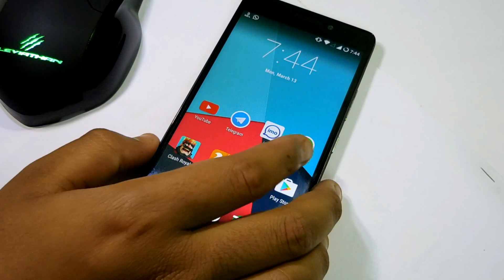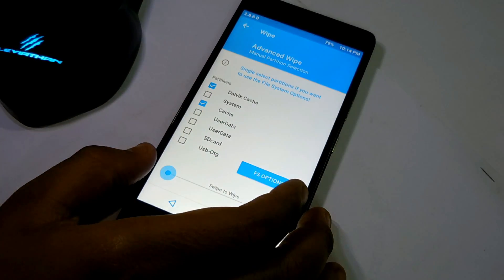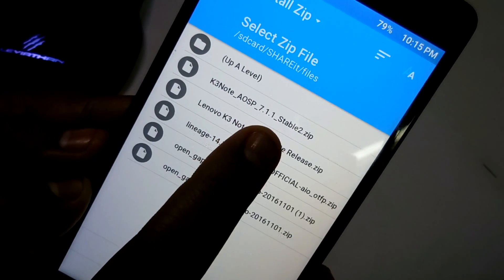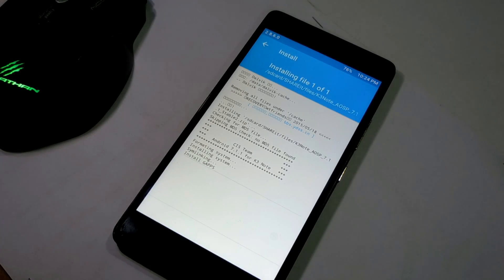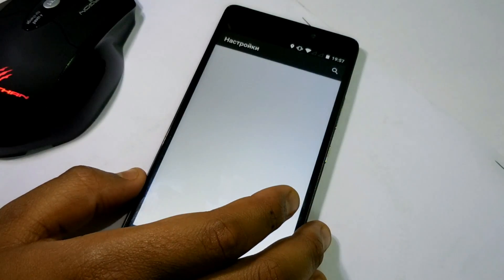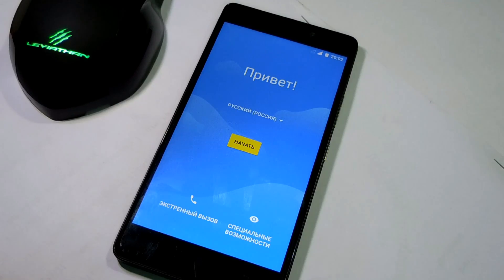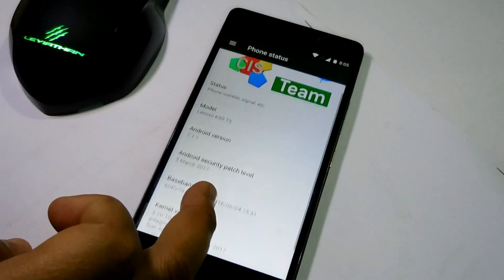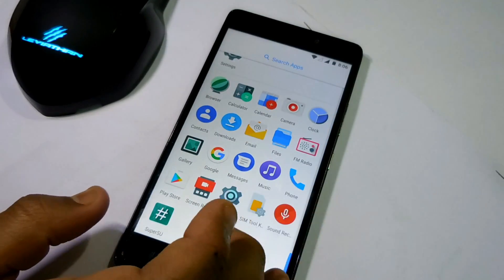Best Android Nougat? AOSP 7.1.1 Stable V2 | No Bugs | K3 Note/A7000plus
Flash the latest AOSP stable v2 ROM in your Lenovo k3 note. In this video, I have shown you the procedure that how you can easily flash this ROM. You just have to flash the ROM files only because all Gapps and SuperSU is inbuilt, which is a very good thing. You do not have to flash the Gapps and SuperSU file separate. Some of the major bugs are fixed in this ROM. This ROM is one of the most stable ROM that I have used yet. Try, yourself today without flashing any other ROM, Hope you may like this ROM.
So, Thank you guys for watching this video, Hope you liked it.

**Do not forget to wipe cache, dalvik vache & data.**

Peace !!